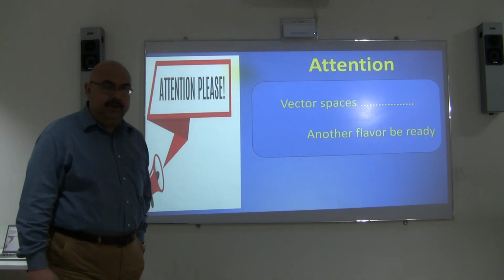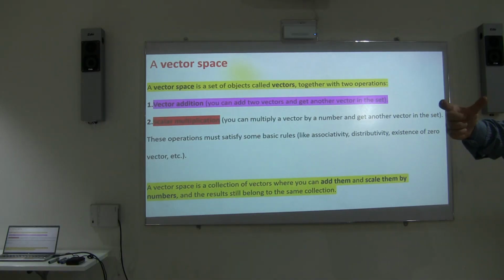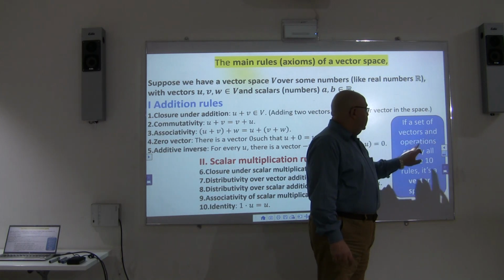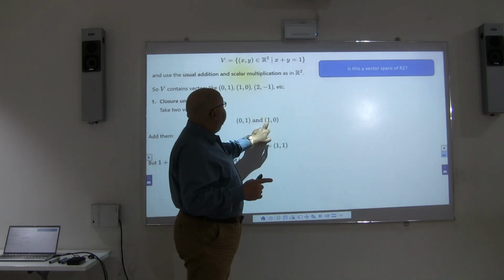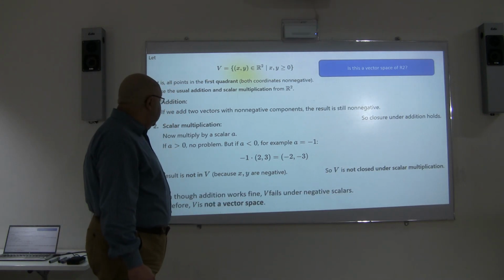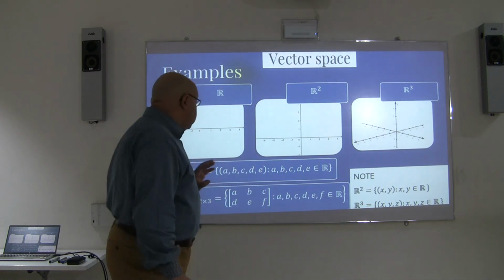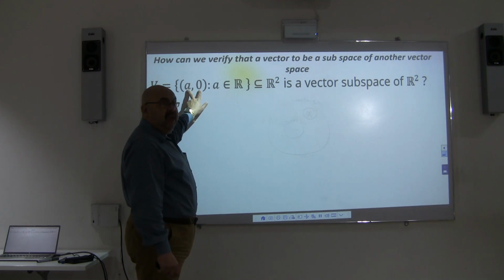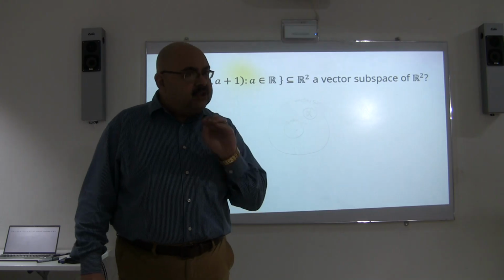W5 FCT Vector spaces P 1